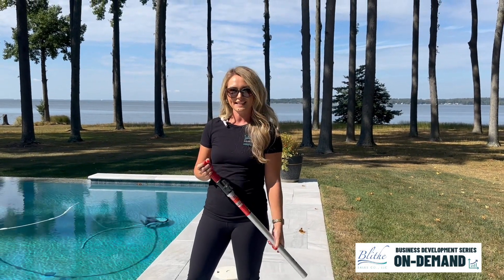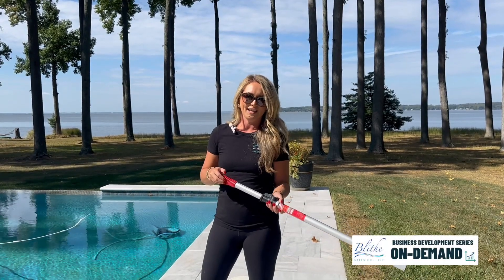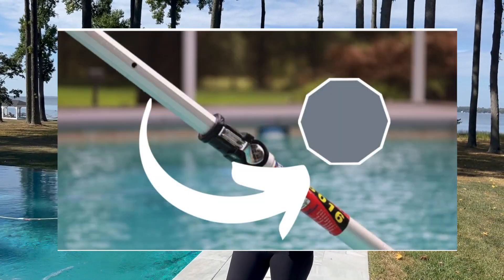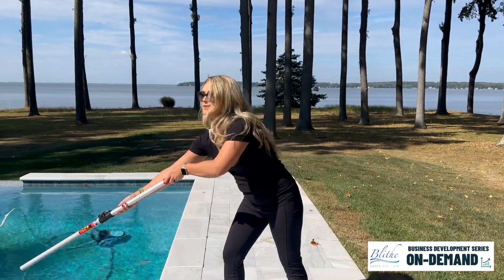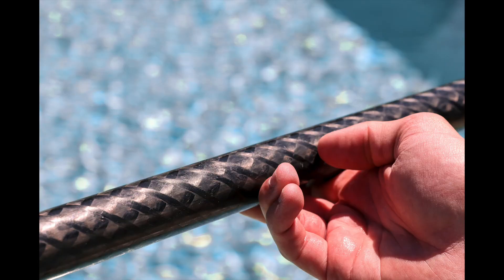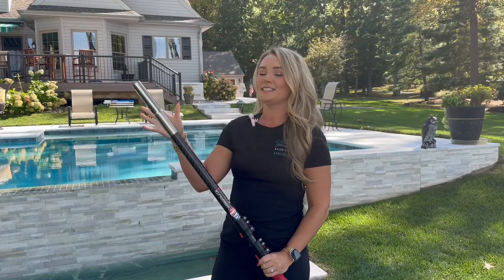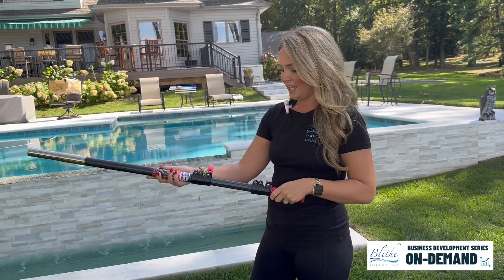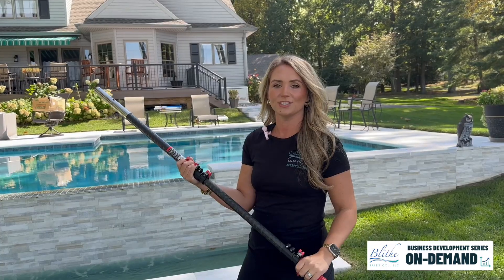NEW from SKIMLITE! Introducing the Snaplite and Carbonlite poles!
Upgrade your service toolkit... seriously!

Unmatched strength meets innovation in the new Skimlite CARBONLITE Series Telescopic Pole with Lever Lock!  Made with proprietary Carbon Fiber, this pole is the pinnacle of durability.  It's ideal for heavy-duty vac systems and professionals who demand excellence.

Lever locks are easily replaced. Decagon tubing make for a strong grip. Pole extends long enough you could stand from one side of the pool for vacuuming jobs - making your service route more efficient.